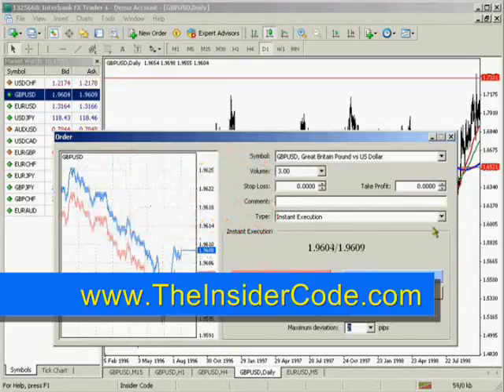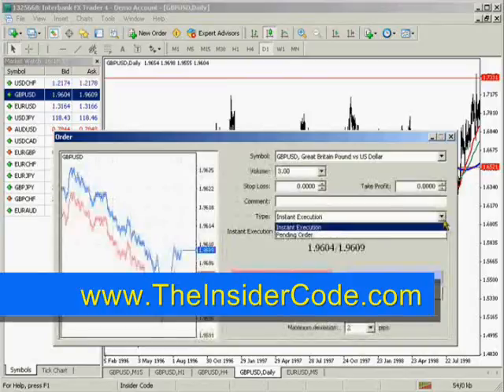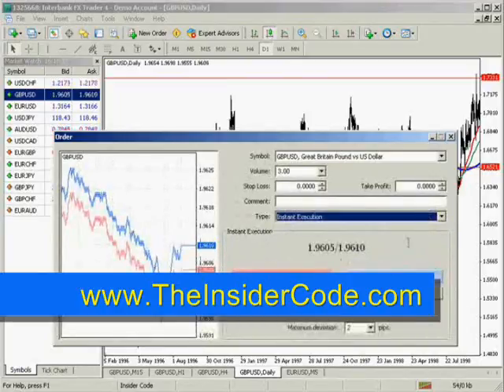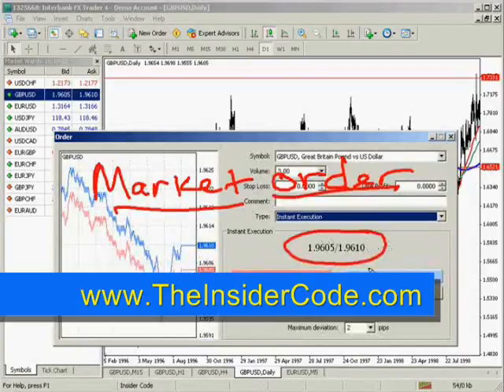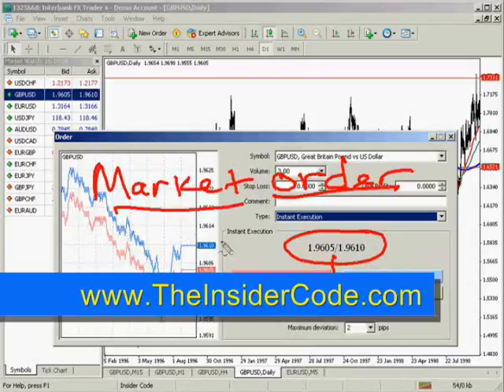Wall Street Forex Market - TheInsiderCode.com Mac X pt.21c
-Wall Street Forex Market- pt.21c with Forex Expert Mac X of The Insider Code.